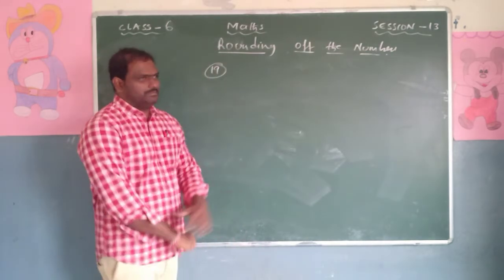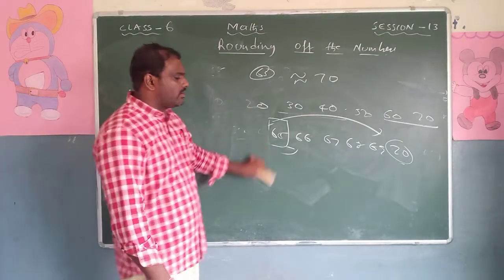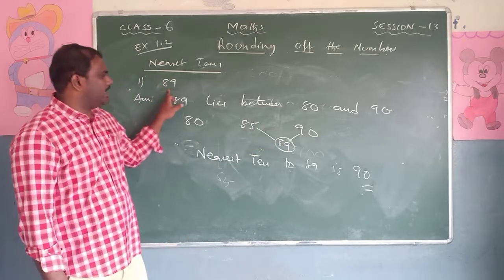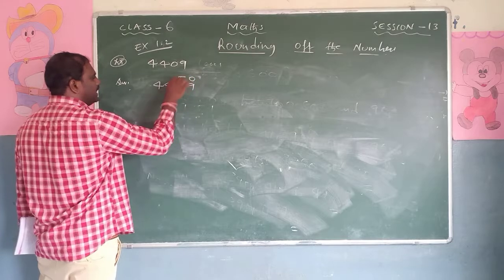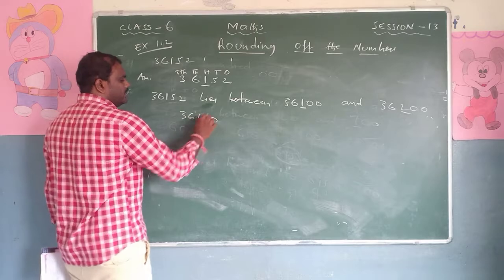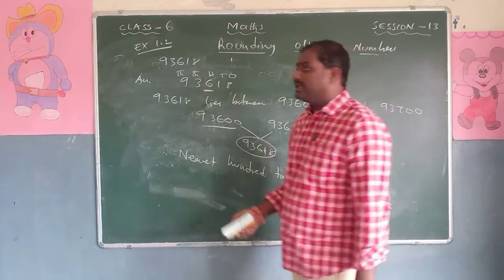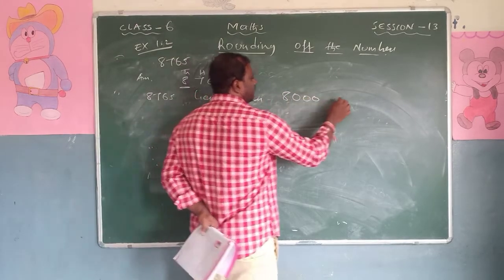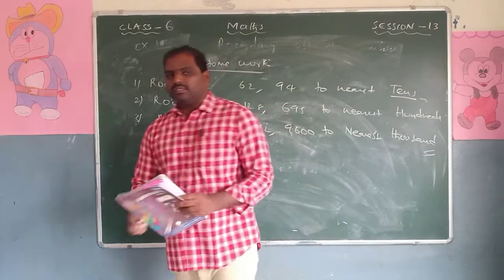Class 6 maths session 13